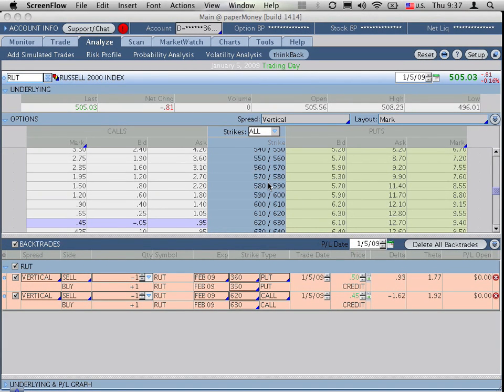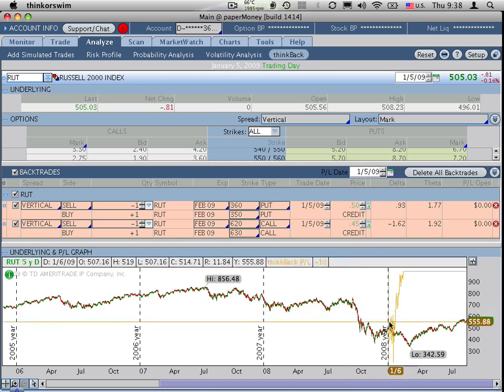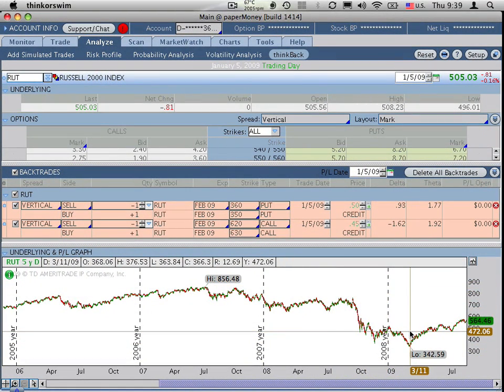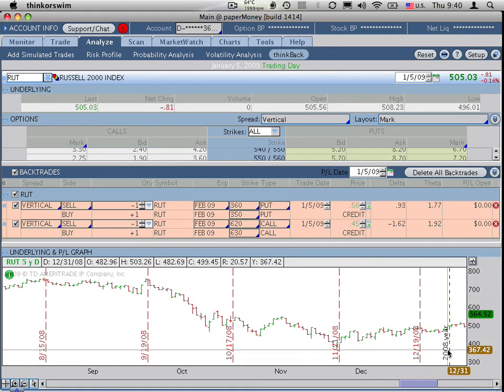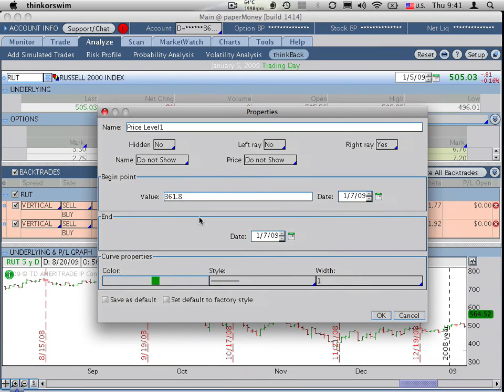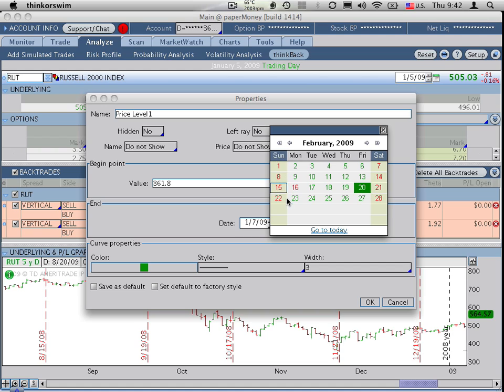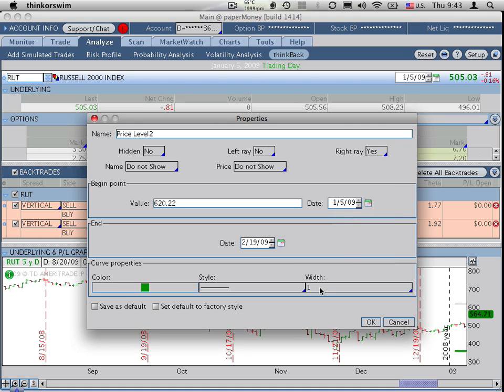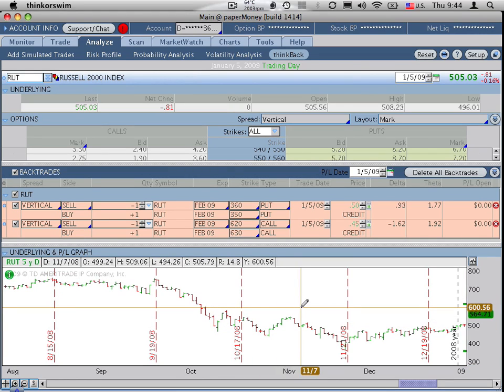Backtest Chapter 2 Setting up Backtest Chart